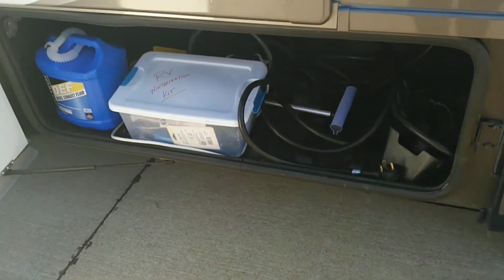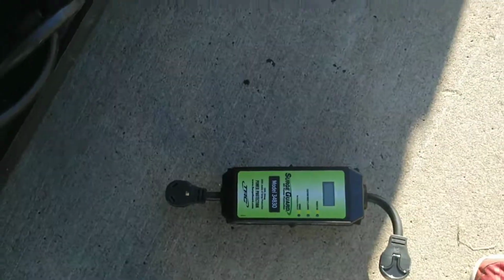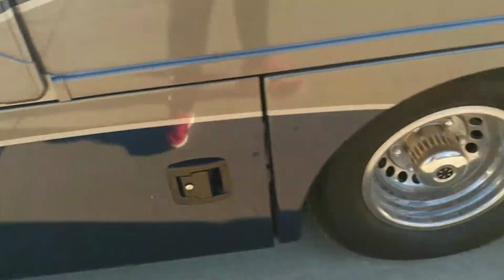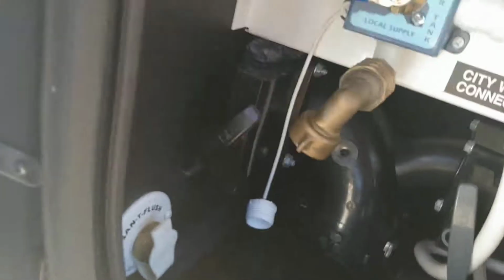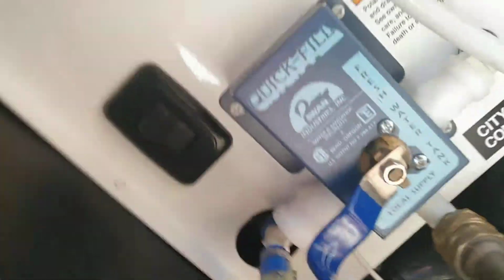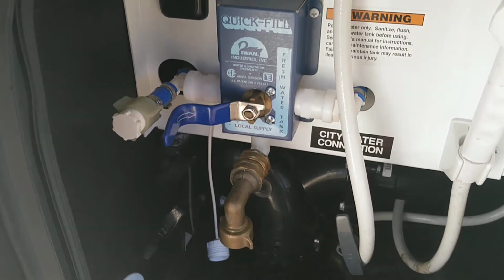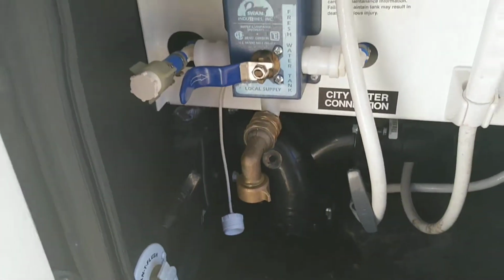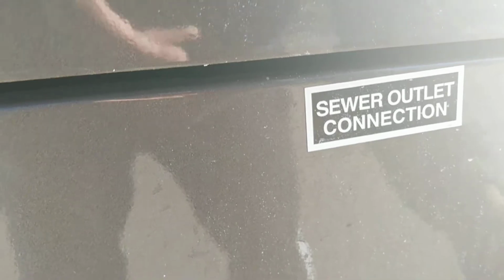Electric and water system